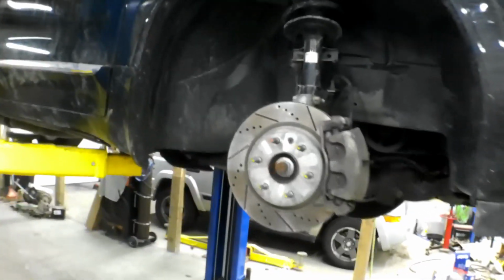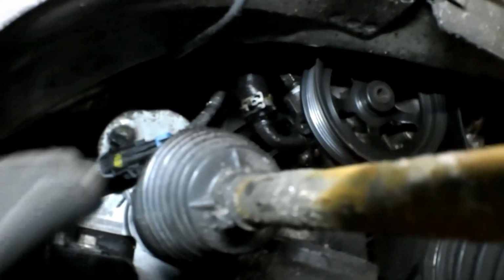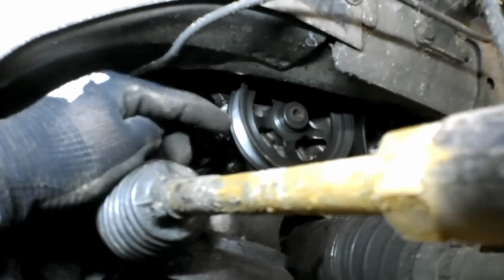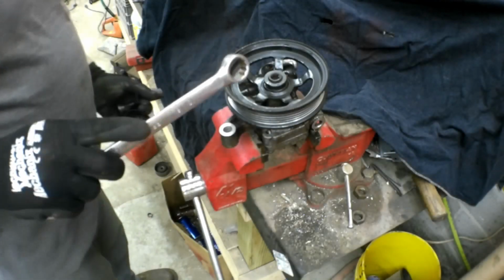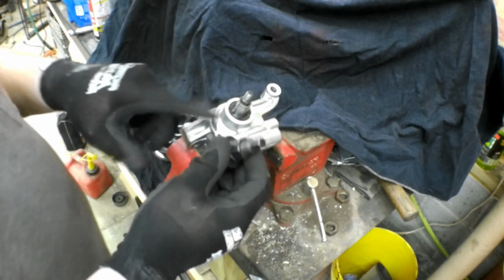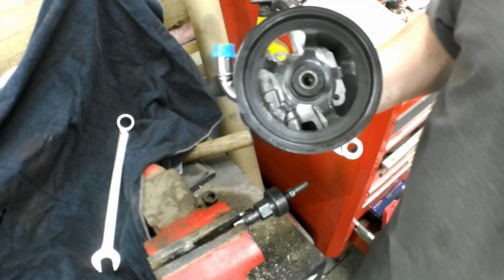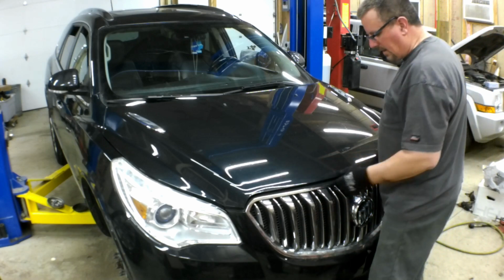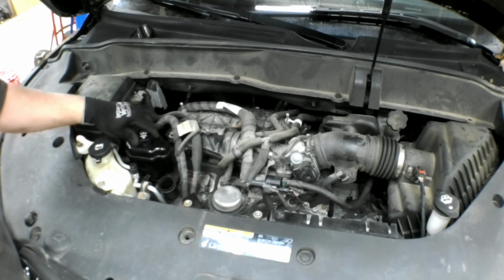Buick Enclave power steering pump replacement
Power steering pump replacement Buick Enclave, Chevy Traverse, GMC Acadia, Saturn Outlook
Pulley remover/installer
Amazon Links to my commonly used tools: